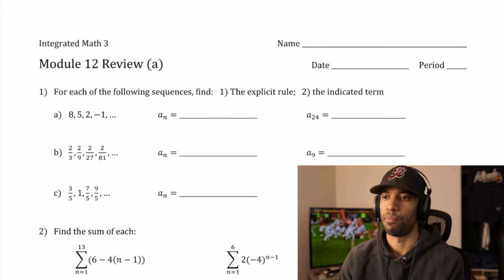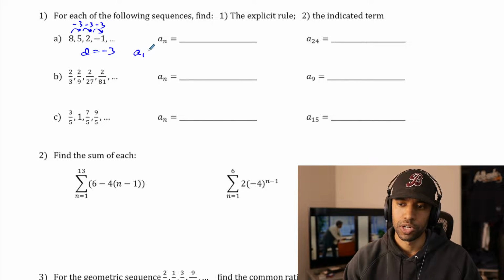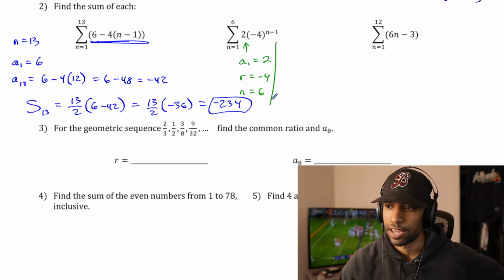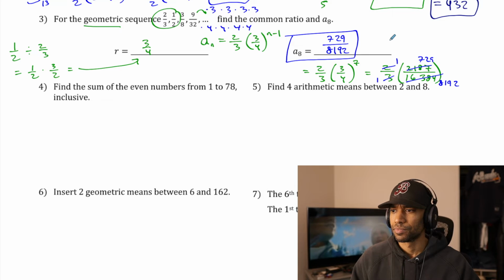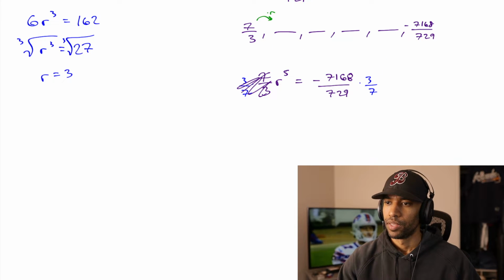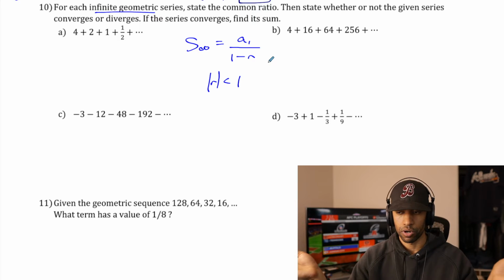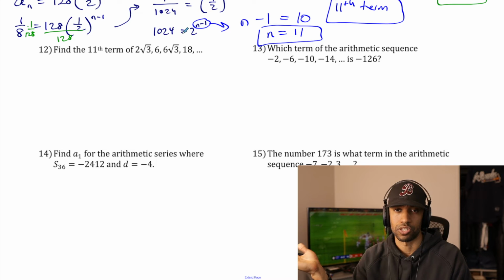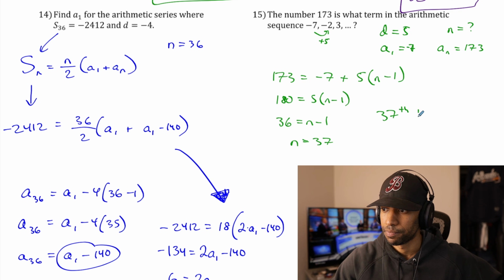Sequences & Series pt. 1 (overview)